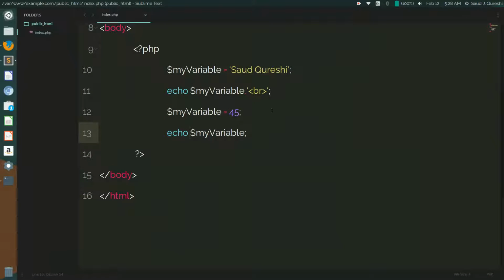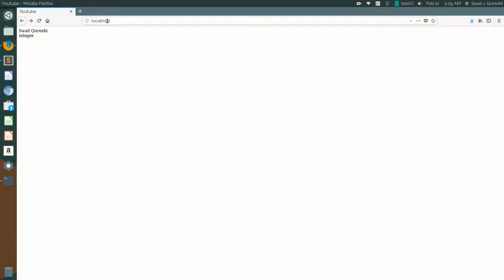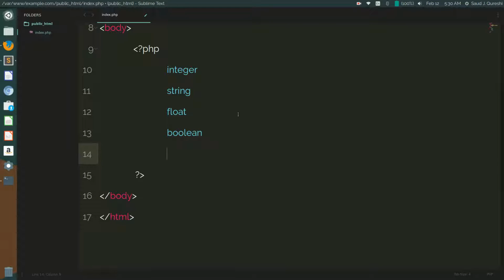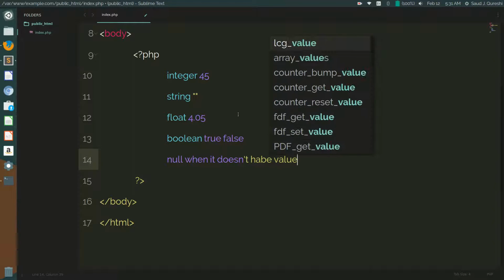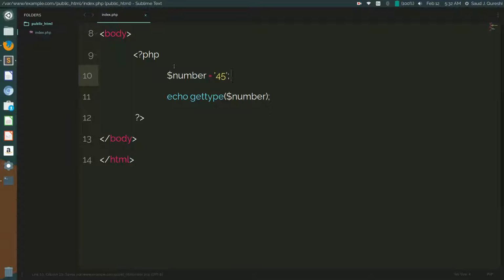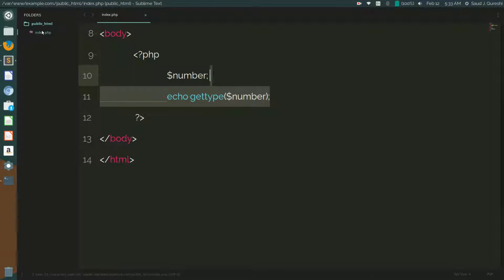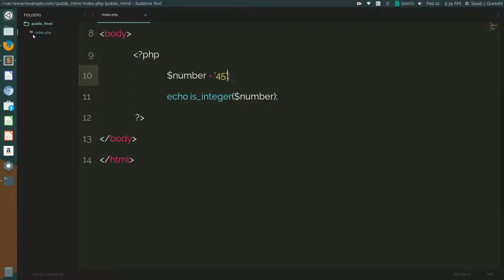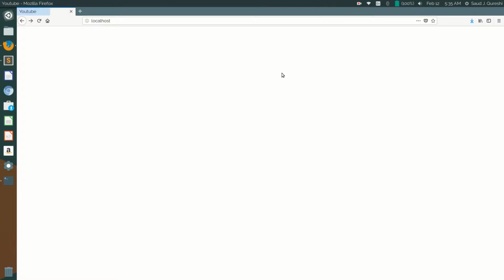Learn PHP | Datatype in PHP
in this lecture we learned about php and about it's datatype.